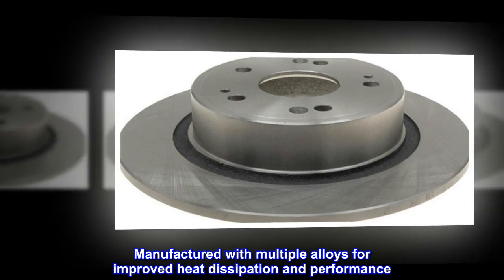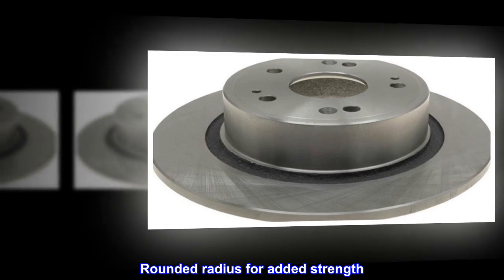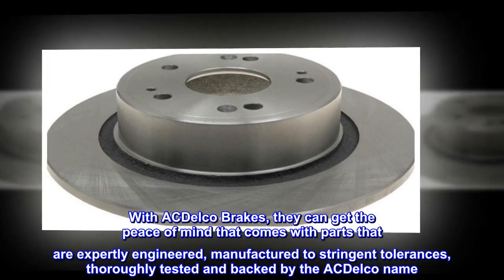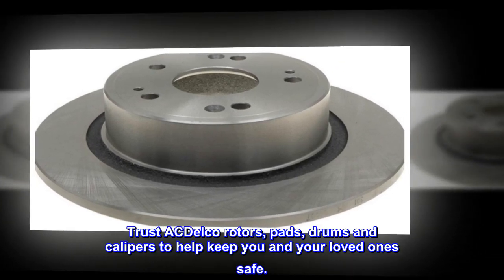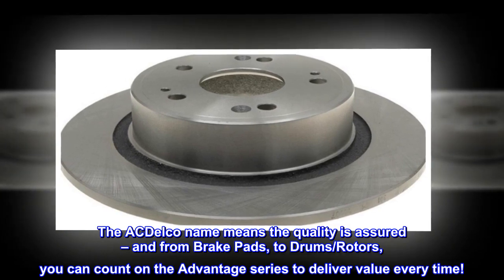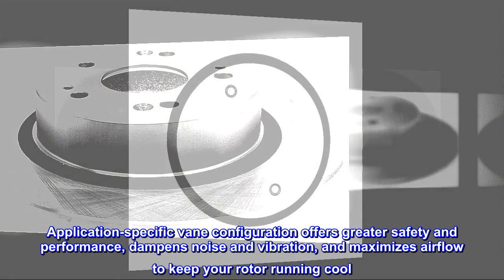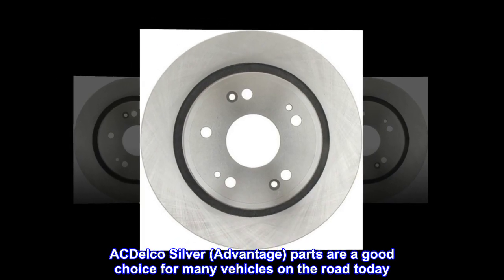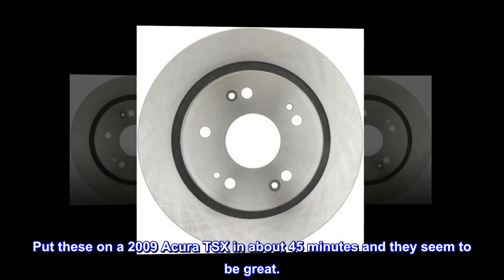ACDelco Silver 18A2546A Rear Disc Brake Rotor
Manufactured with multiple alloys for improved heat dissipation and performance
Mill-balanced for proper rotor function; no extra weights are needed
Quality validated for proper metallurgy and correct brake plate thickness. Rotor Type: Solid
Rounded radius for added strength
Some ACDelco Silver parts may have formerly appeared as ACDelco Advantage
Economical value with dependable quality
For General Motors vehicles as well as most makes and models
Brakes are one area in which vehicle owners simply cannot compromise. With ACDelco Brakes, they can get the peace of mind that comes with parts that are expertly engineered, manufactured to stringent tolerances, thoroughly tested and backed by the ACDelco name. Choose from our Original Equipment Service, Professional DuraStop, Advantage and Specialty Series to meet your performance needs and budget. Trust ACDelco rotors, pads, drums and calipers to help keep you and your loved ones safe.
Great braking power that won’t break your wallet – that’s what you get with ACDelco Advantage Brakes. The ACDelco name means the quality is assured – and from Brake Pads, to Drums/Rotors, you can count on the Advantage series to deliver value every time!
ACDelco Silver (Advantage) Disc Brake Rotors are a quality, high value alternative for General Motors vehicles as well as most makes and models and are backed by General Motors. These rotors provide reliable vehicle braking power. Application-specific vane configuration offers greater safety and performance, dampens noise and vibration, and maximizes airflow to keep your rotor running cool. They also feature a non-directional ground finish that minimizes thickness variation and helps to extend brake pad life. These dependable aftermarket Disc Brake Rotors offer quality at an economical price. ACDelco Silver (Advantage) parts are a good choice for many vehicles on the road today. Some ACDelco Silver parts may have formerly appeared as ACDelco Advantage.

Good
Put these on a 2009 Acura TSX in about 45 minutes and they seem to be great.